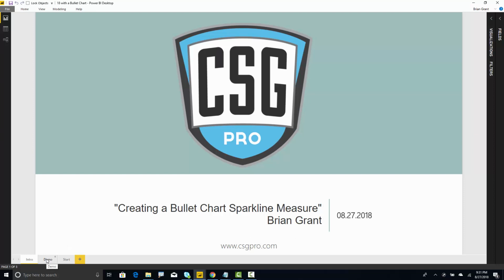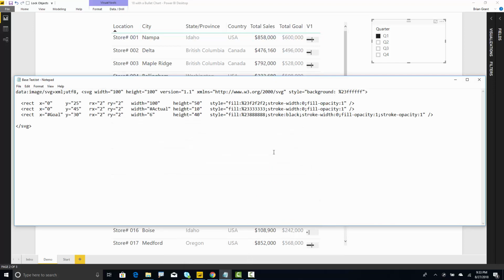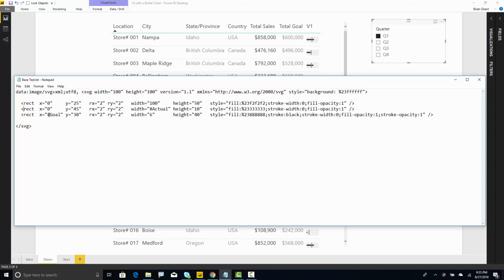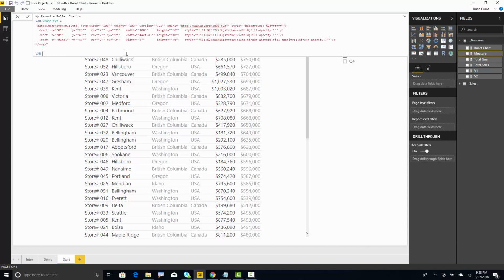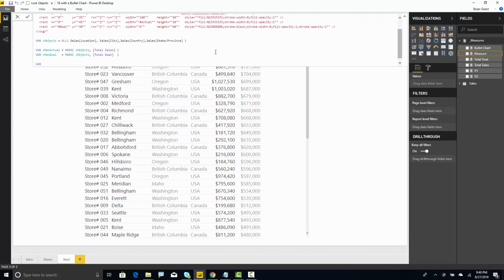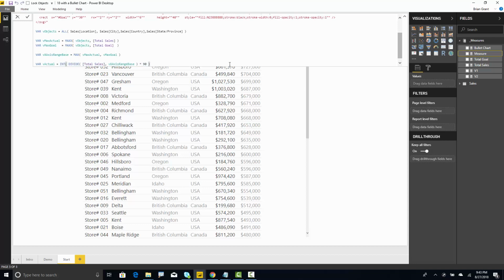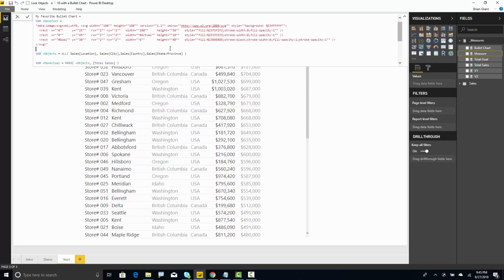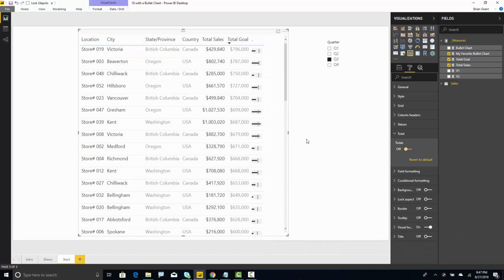Creating Bullet Chart Sparkline Measures in Power BI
For goal to actual comparison it's hard to beat the bullet chart. Highly efficient in terms of the amount of space they take up, with a excellent data to ink ratio, they are both immediately intuitive yet data dense without relying on loud distracting colors. The downside is that up until a week ago you could have them as a sparkline in a table which is where you need them the most.

In this video we'll take you through building a bullet chart measure from nothing but an SVG snippet of code. This may well become your favorite new visual, and you’ll be able to use the techniques in these videos to start thinking about how to create your own SVG sparklines and small multiples.
My Favorite Bullet Chart =
VAR vBaseText =
"data: image/svg+xml;utf8, _svg width=""100"" height=""100"" version=""1.1"" xmlns="" style=""background: %23ffffff""_
  _rect  x=""0""     y=""25""   rx=""2"" ry=""2""   width=""100""     height=""50""   style=""fill:%23f2f2f2;stroke-width:0;fill-opacity:1"" /_
_rect x=""0"" y=""45"" rx=""2"" ry=""2"" width=""Actual"" height=""10"" style=""fill:%23333333;stroke-width:0;fill-opacity:1"" /_
_rect x=""Goal"" y=""30"" rx=""2"" ry=""2"" width=""6"" height=""40"" style=""fill:%23888888;stroke:black;stroke-width:0;fill-opacity:1;stroke-opacity:1"" /_
_/svg_"

VAR vObjects = ALL( Sales[Location], Sales[City],Sales[Country],Sales[State/Province] )

VAR vMaxActual = MAXX( vObjects, [Total Sales] )
VAR vMaxGoal   = MAXX( vObjects, [Total Goal]  )

VAR vXAxisRangeBase = MAX( vMaxActual, vMaxGoal )

VAR vActual = INT( DIVIDE( [Total Sales], vXAxisRangeBase ) * 90 )
VAR vGoal   = INT( DIVIDE( [Total Goal],  vXAxisRangeBase ) * 90 )

VAR vReturn = SUBSTITUTE( SUBSTITUTE( vBaseText, "Actual", vActual ), "Goal", vGoal )

RETURN IF( [Total Sales], vReturn, BLANK() )